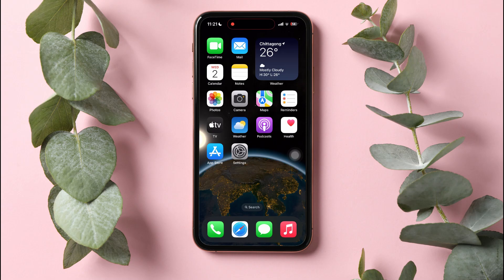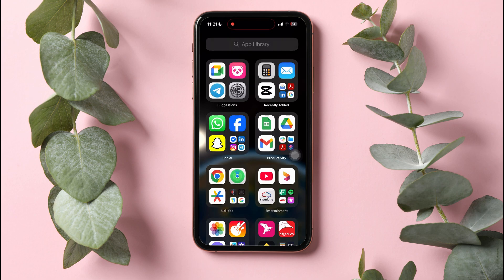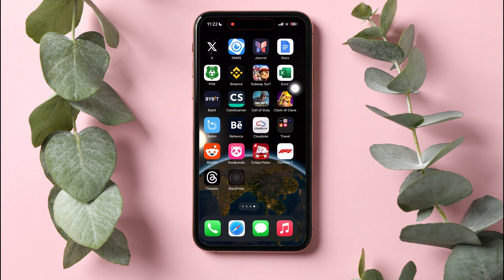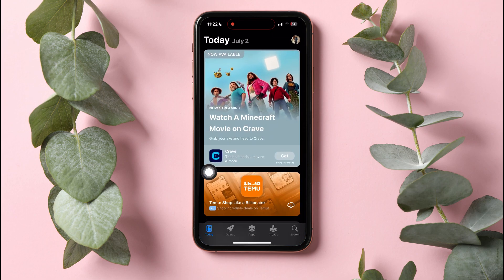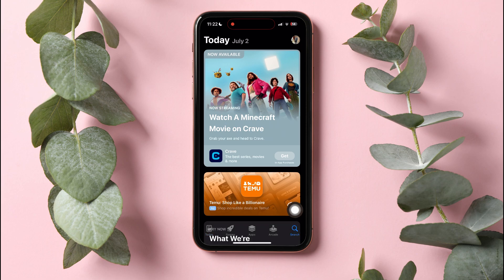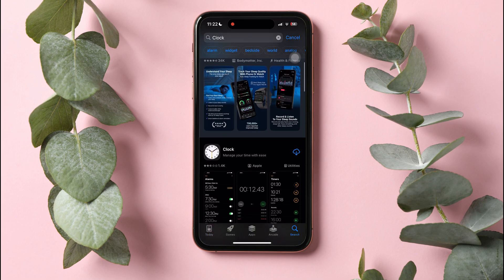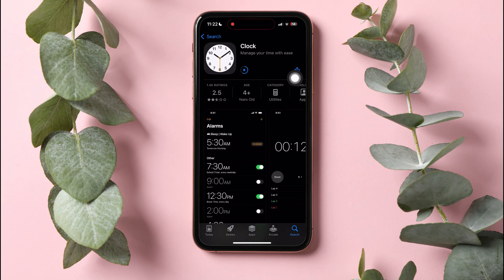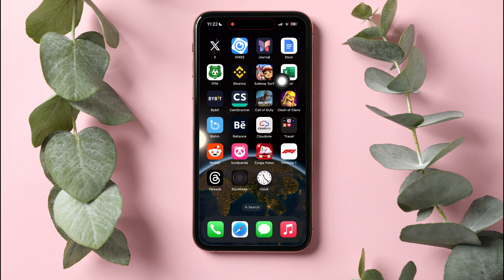How To Get The Clock App Back On iPhone 2025 (Step-By-Step Tutorial)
Ever accidentally delete the Clock app on your iPhone and now you're scrambling to get it back? I've totally been there. Losing the Clock app can be super frustrating, especially when you rely on it for alarms, timers, and keeping track of time zones. In this video, I’ll walk you through the simple steps to restore the Clock app to your iPhone. Whether you're a tech pro or not-so-tech-savvy, I've got you covered. We'll explore how to find the app in the App Store, reinstall it, and even troubleshoot any issues that might pop up. Plus, I'll share some cool tips to customize your Clock app once it's back. If you've been searching for ways to recover your iPhone's missing apps, this guide will make it easy-peasy. Let's get your Clock app up and running again!